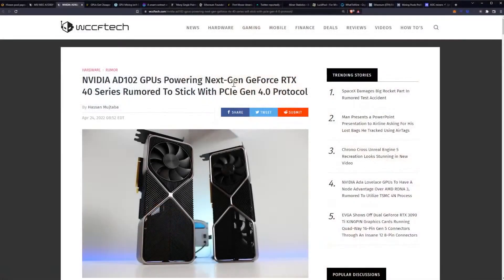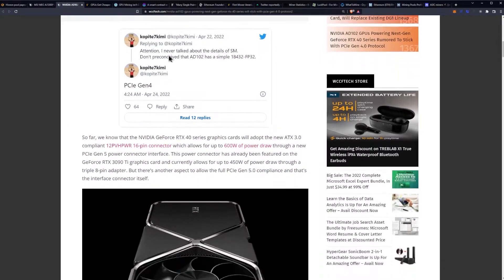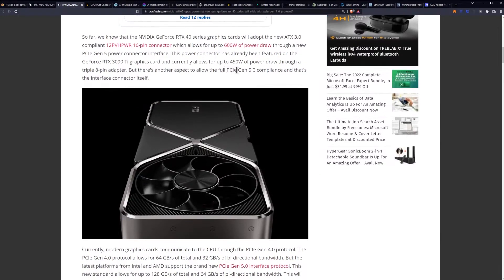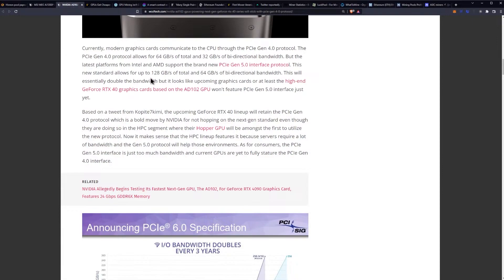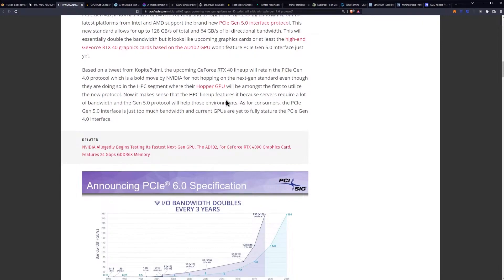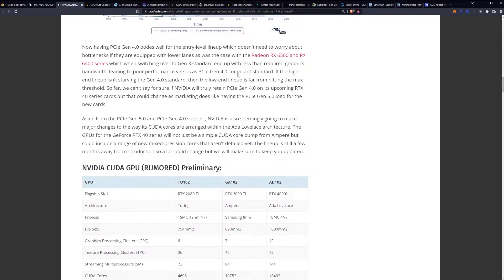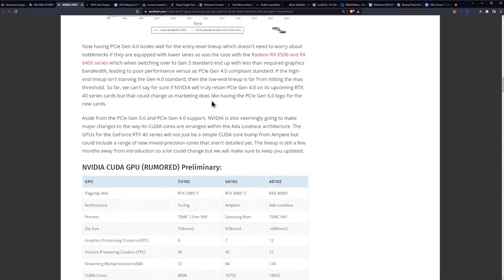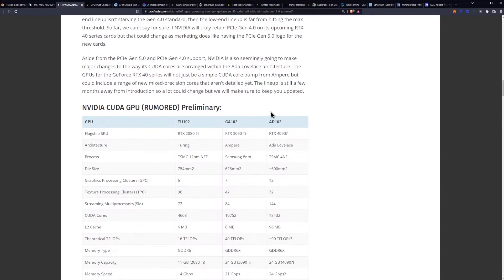RTX 40 Series Won't Use PCIE 5 0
NVIDIA AD102 GPUs Powering Next-Gen GeForce RTX 40 Series Rumored To Stick With PCIe Gen 4.0 Protocol

Ergo Address: 9fCyhudURbDSA2qi9k3sh1LgbHwyFwT6fck7wQW2YYWk9xR1miN
ETH Address: 0x8446b70aA05c811d7bF590e6EDE3d90C00391FcE
Matic Address: 0x8446b70aA05c811d7bF590e6EDE3d90C00391FcE